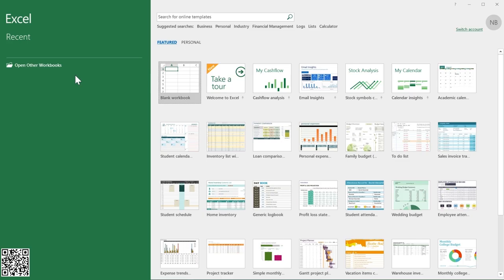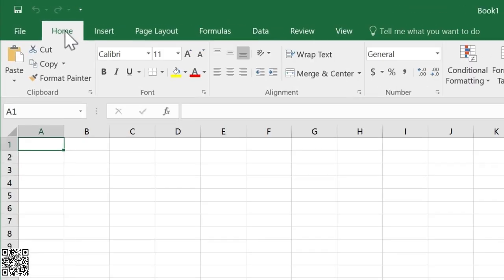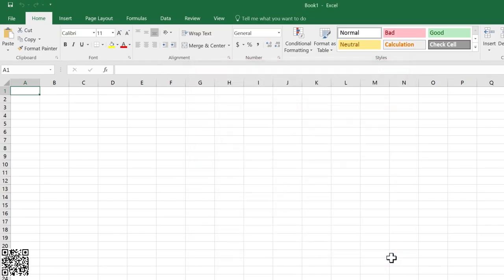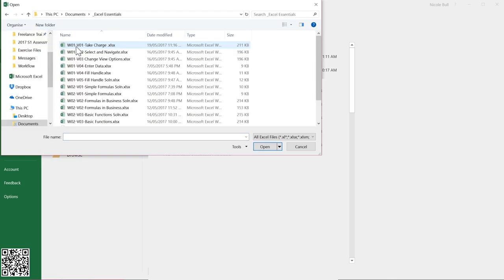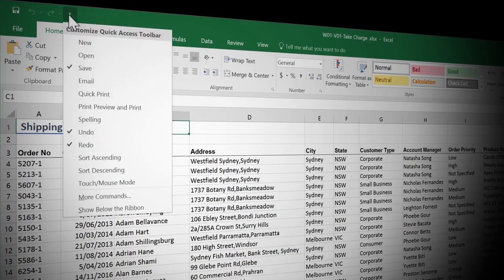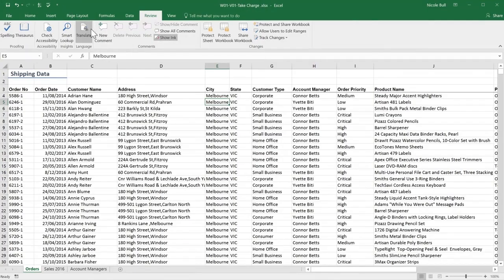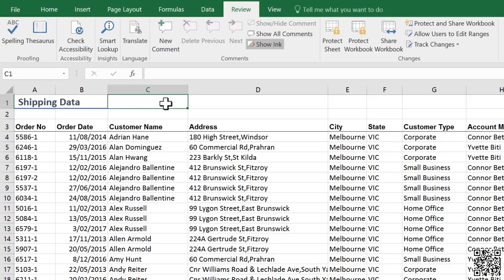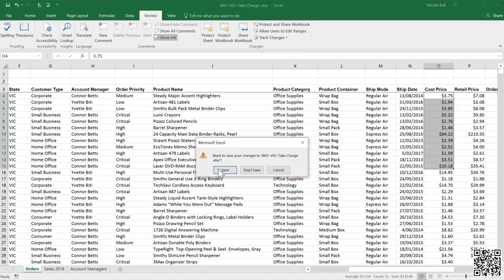Excel essentials for business - Take charge of Excel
Hi guys,

Should you need to learn to master Excel, please refer to this link to take this course: